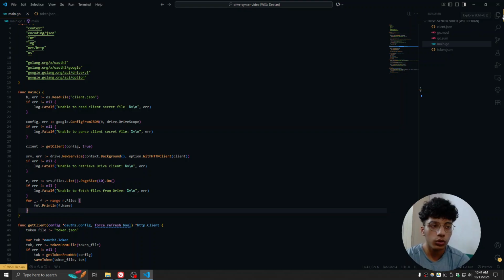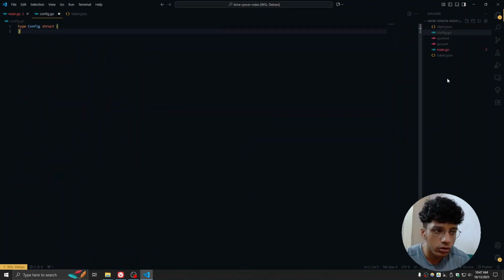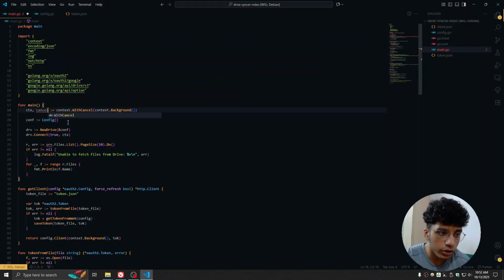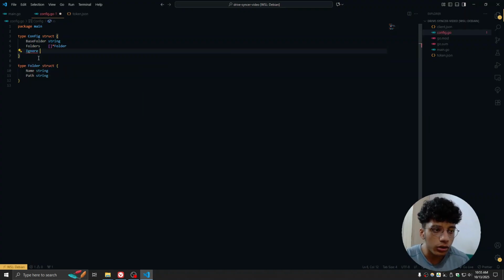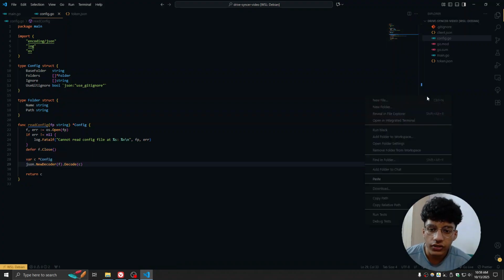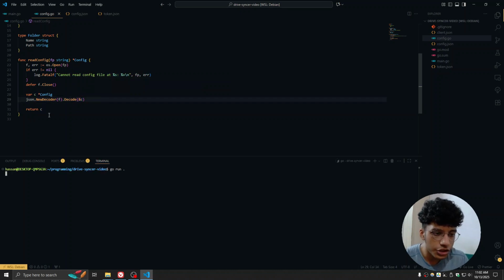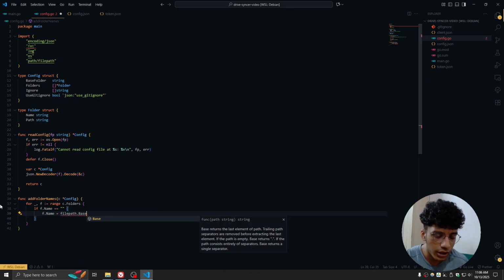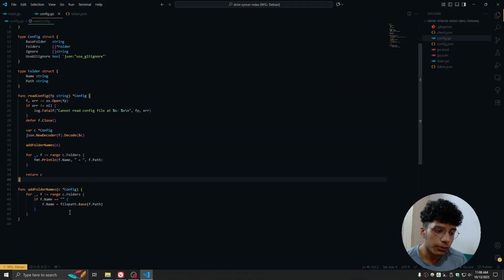Syncing projects with Google Drive - Part 2 (Config Files and Drive API)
In this part, we'll set up a config file to read our requirements, and expand on the Drive API a bit more.